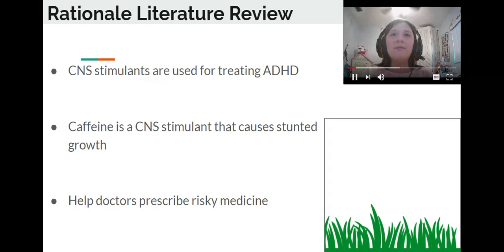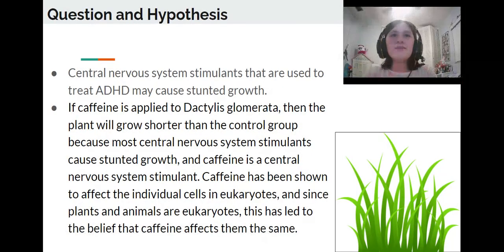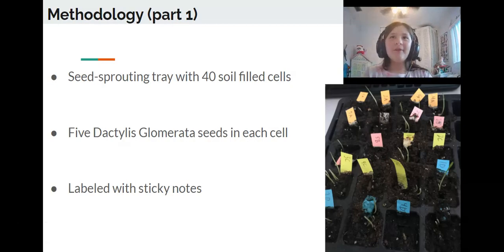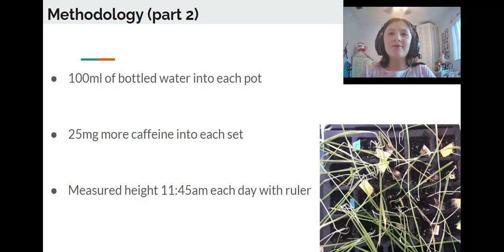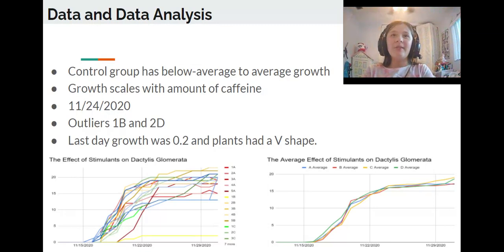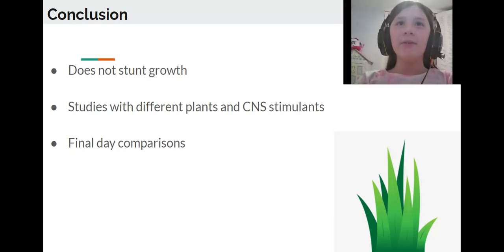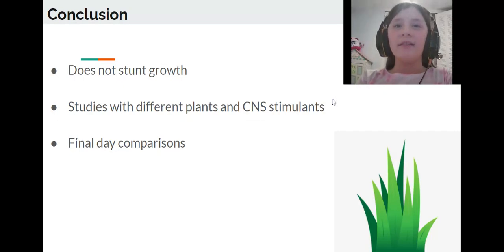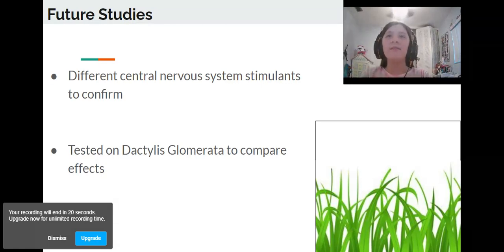The Effect of Stimulants on Dactylis glomerata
Caroline Siwicki